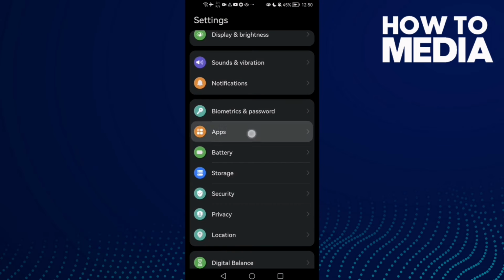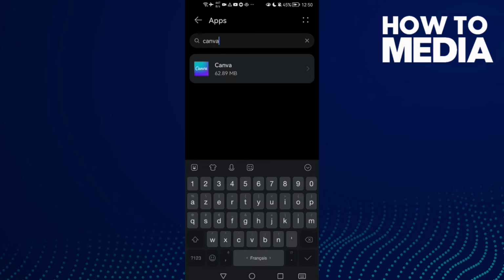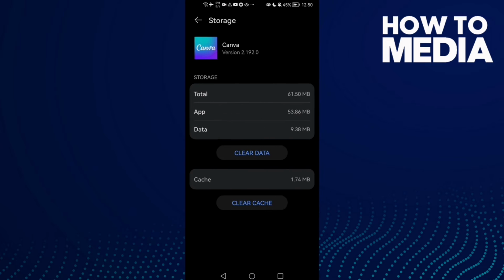How to Fix and Solve Canva Something Went Wrong on Any Android Phone - App Problem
in this video we discuss :